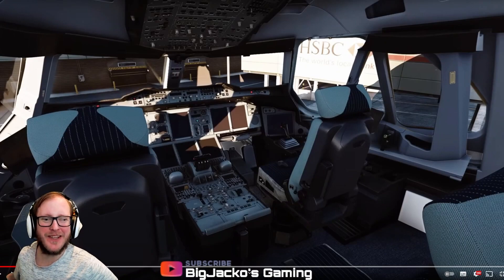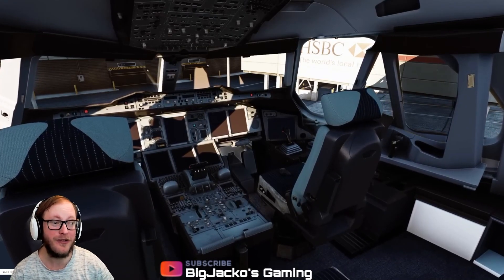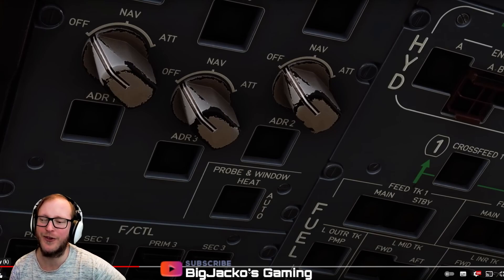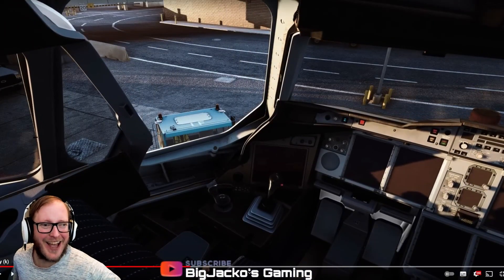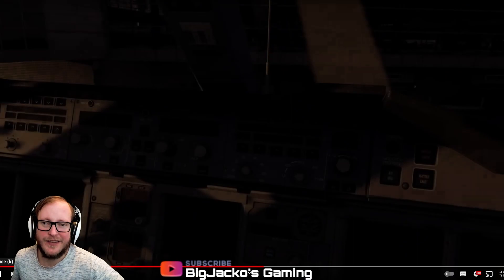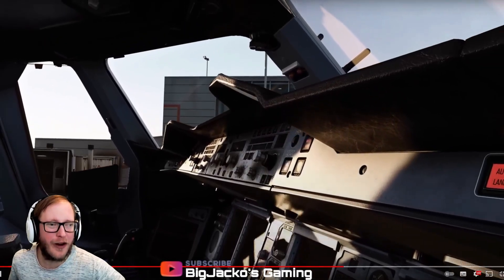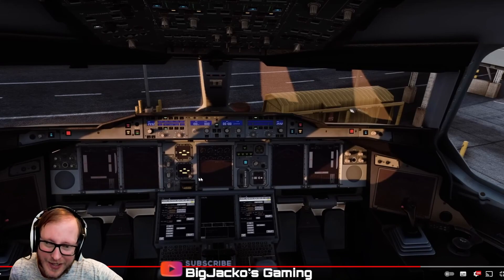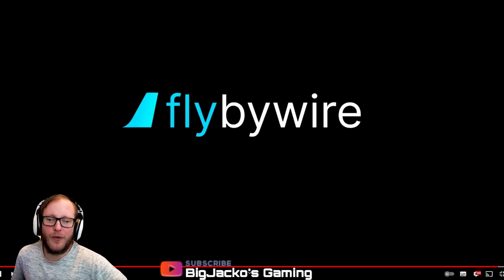LATEST A380 UPDATE for Microsoft Flight Simulator - What's New?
Gday, The Airbus A380 by Fly By Wire is almost out! See my thoughts of the newly released Video from FBW.
🎮🎮DONT FORGET to let me know when you think the A380 will be released on MSFS🎮🎮

pmdg xbox game pass carenado msfs pmdg dc6 review add-on scenery microsoft flight simulator 2020 msfs 2020 update sim update 8 flysimware cessna 414 msfs 2020 news pmdg 737 milviz 310r redux milviz c310 tutorial milviz 310r review msfs milviz 310r milviz 310r full review fs2020 milviz 310r review milviz cessna 310r msfs milviz 310r review msfs cessna 310r fenix a320 fenix a320 msfs sim update 9 bigjacko's gaming fenix a320 sim update 10 beta phoenix airbus msfs sim update 10
 msfs news